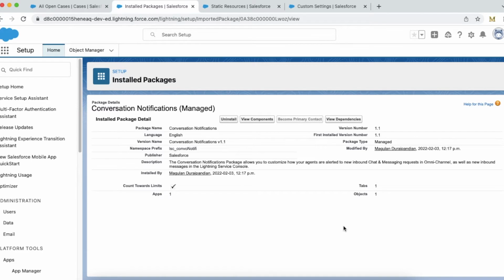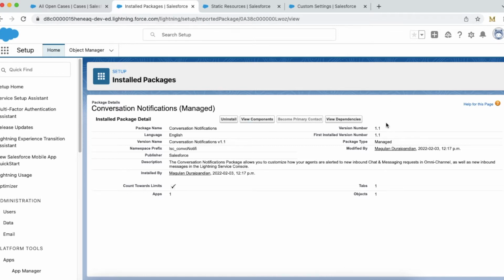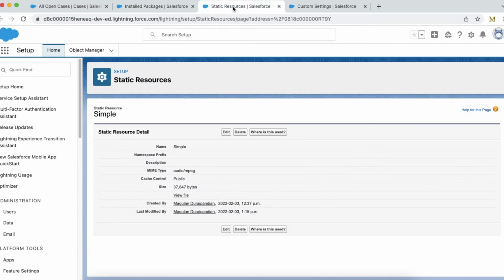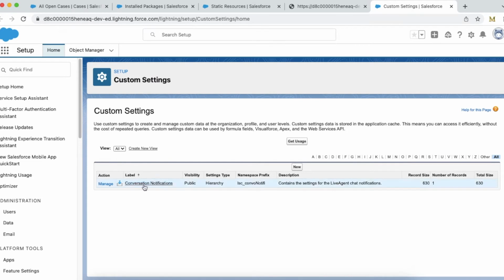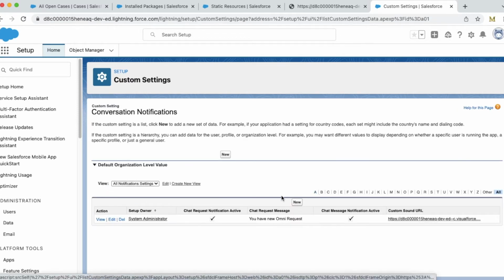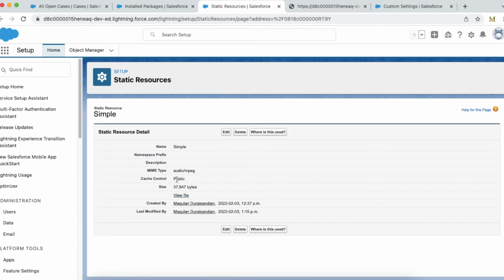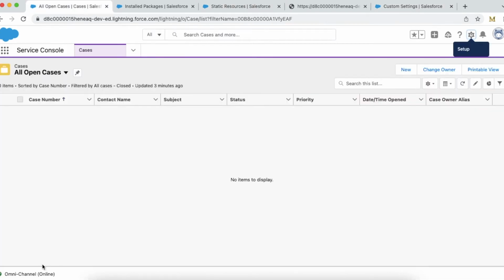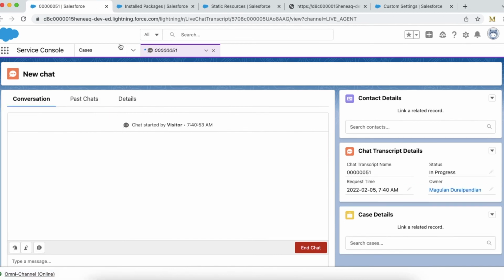Use different ringtone or sound for Incoming Chat Messages in Salesforce